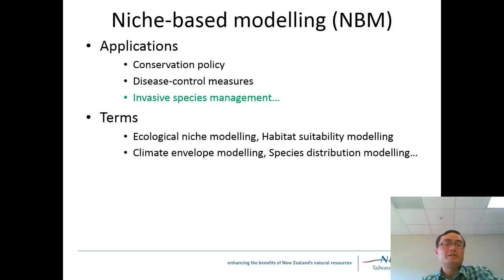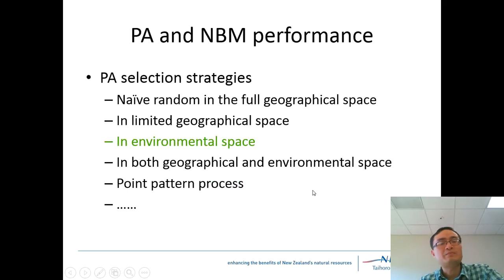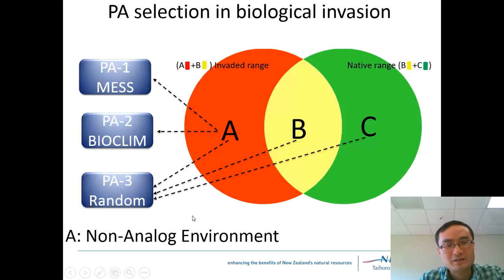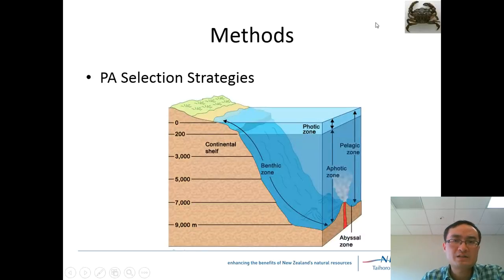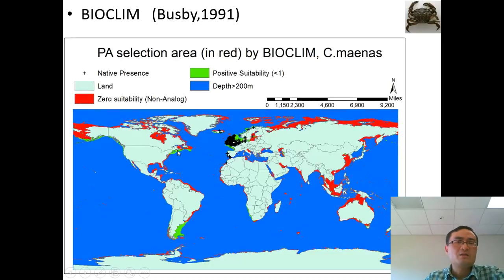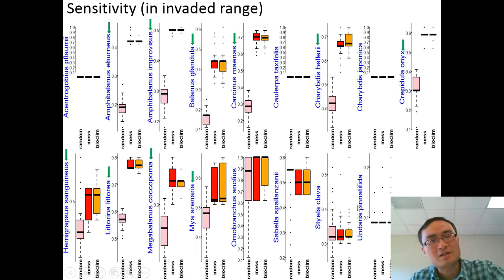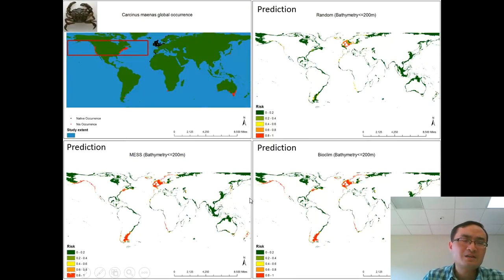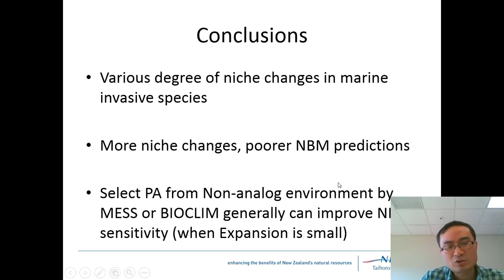webinar Pseduo Absence, Niche modelling